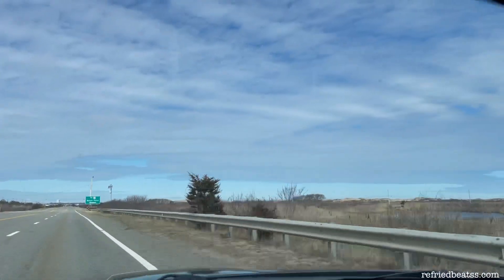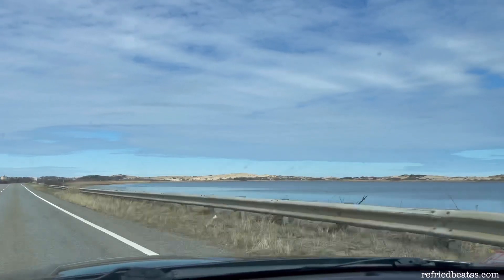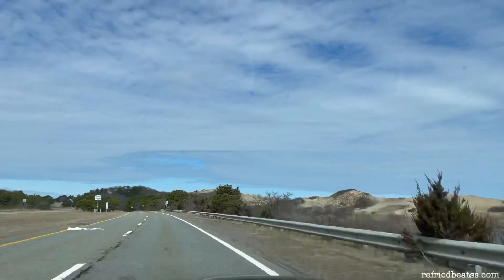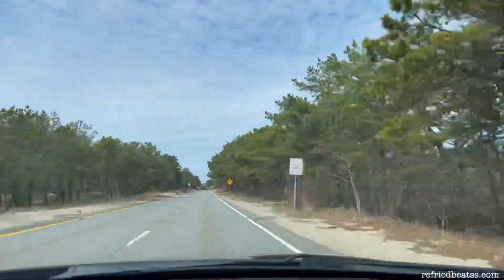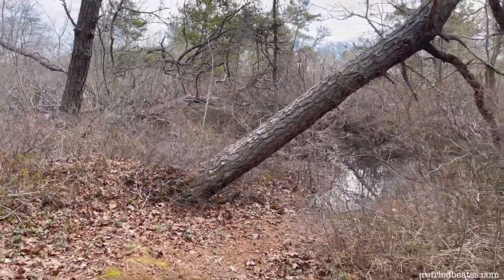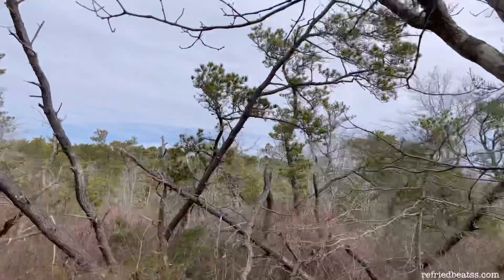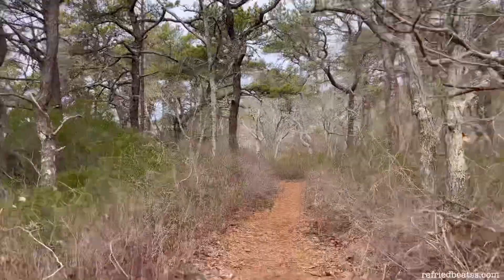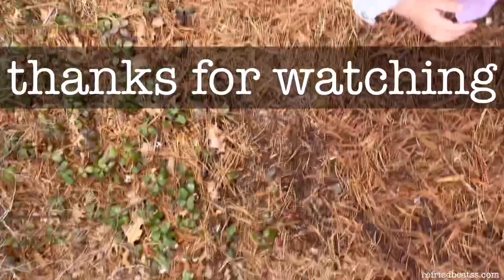the Pest House Cemetery - Provincetown, MA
Come with us to try to find the Pest House Cemetery